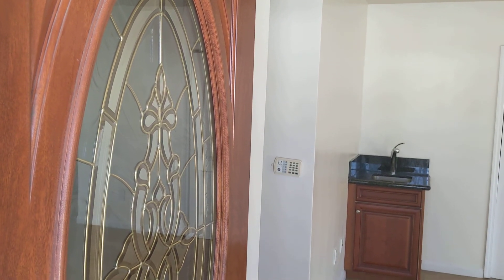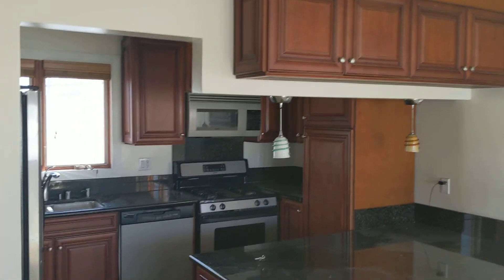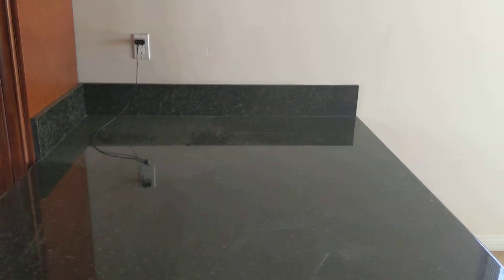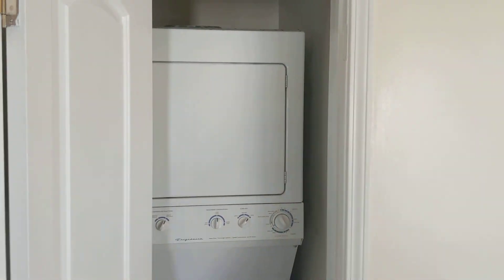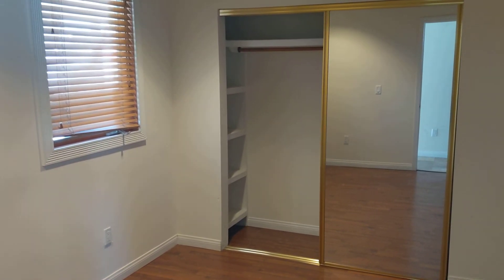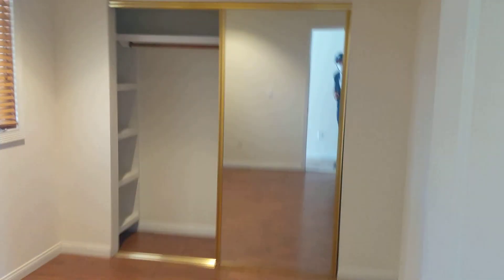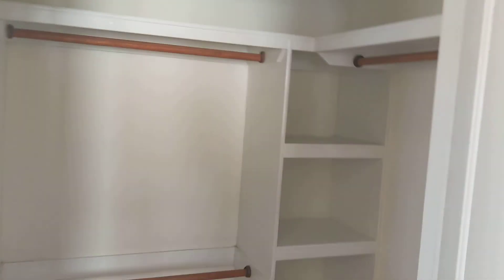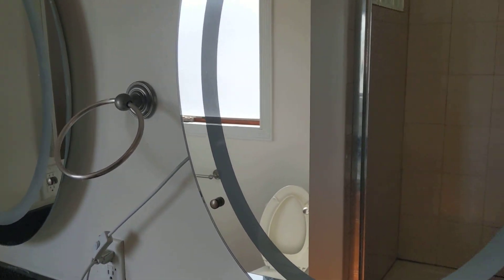1415 Centinela St. 3 bedroom luxury condo in Santa Monica